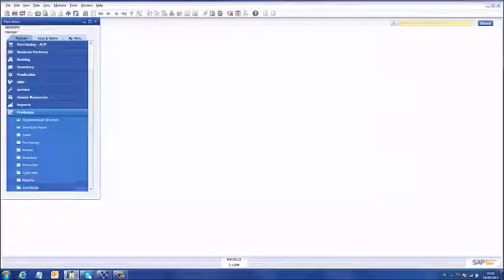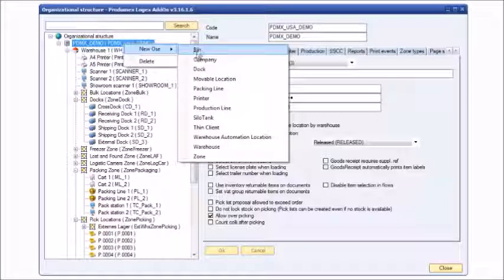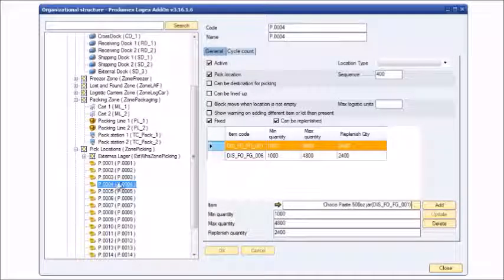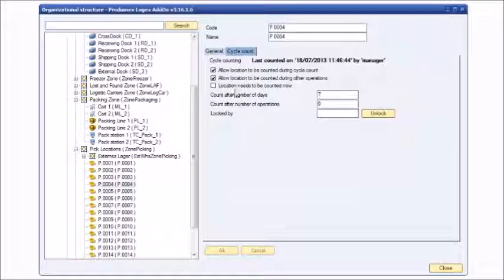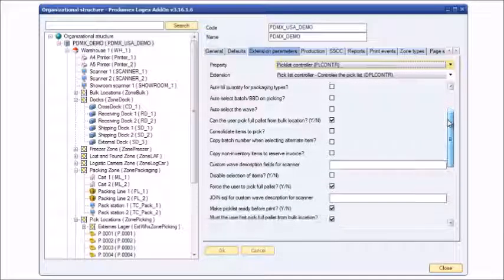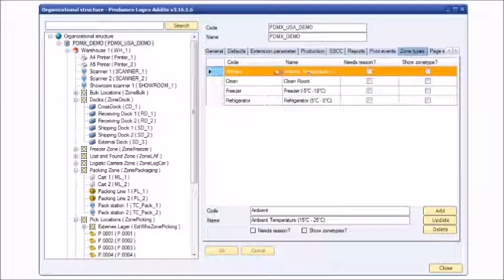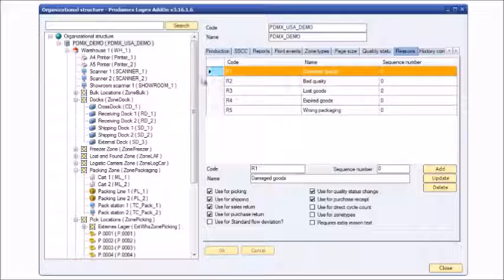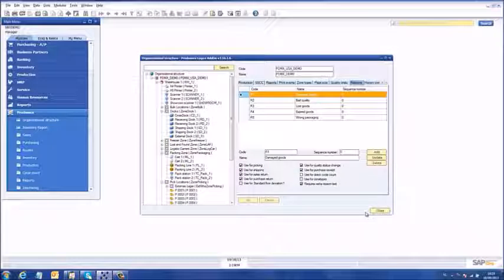Produmex WMS Configuration